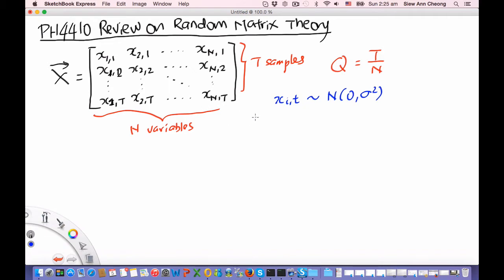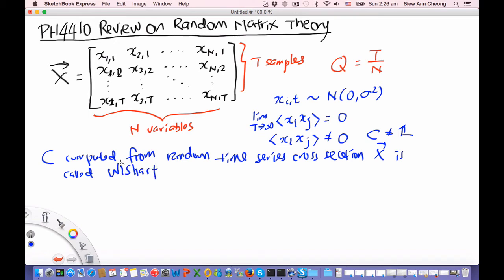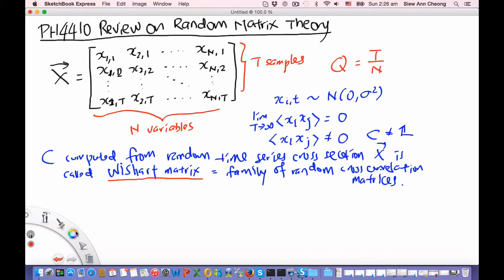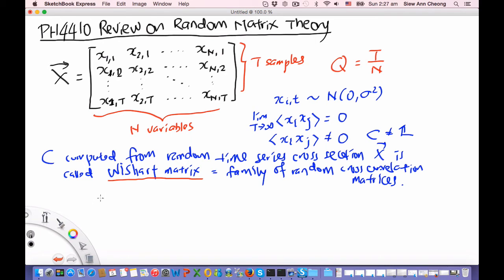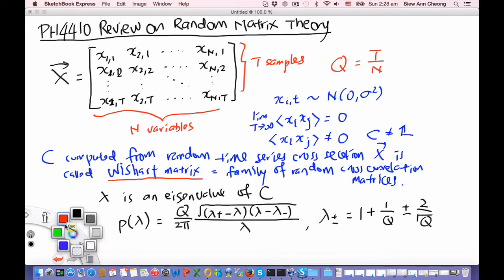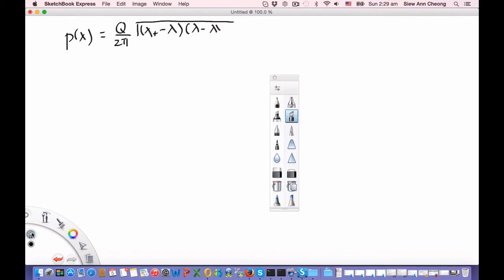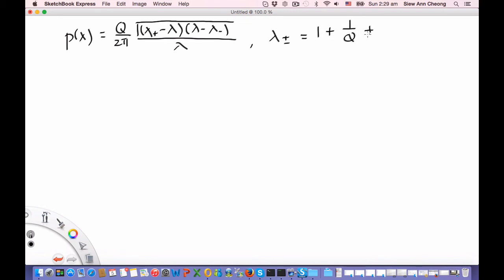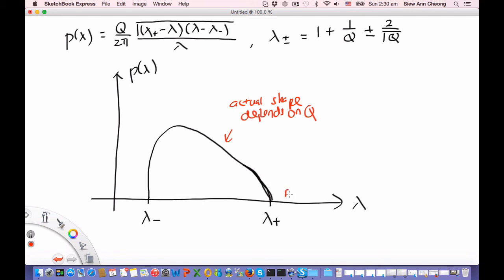RMT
Review of the Random Matrix Theory of Wishart matrices for PH4410 Econophysics, covering the Pastur-Marcenko distribution of the eigenvalue distribution.